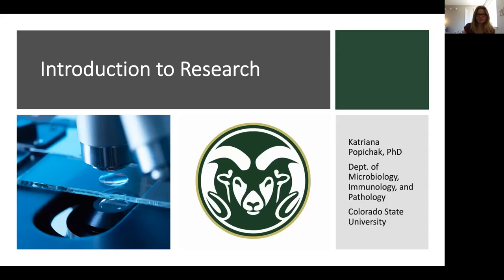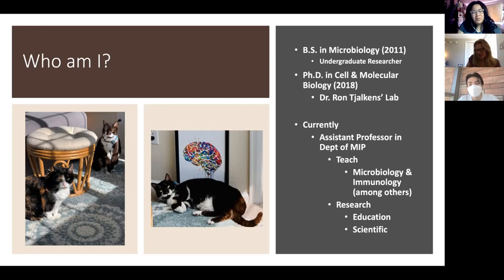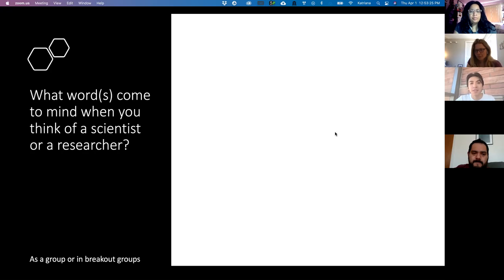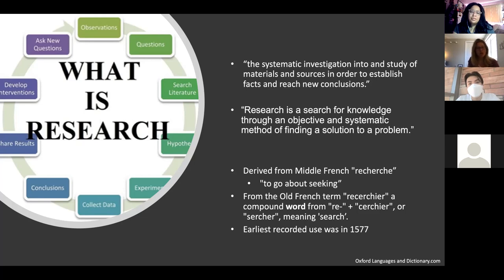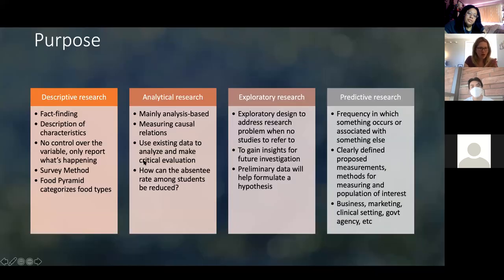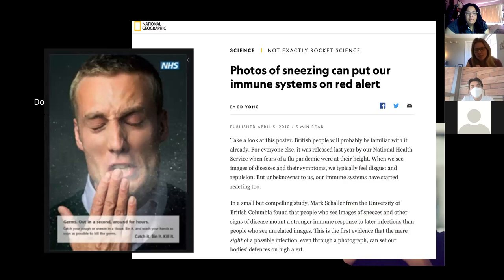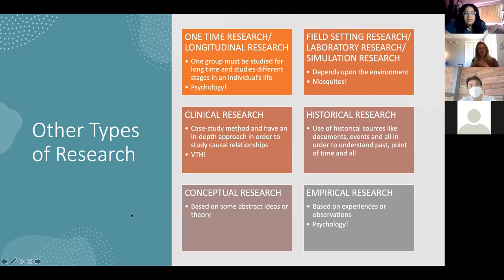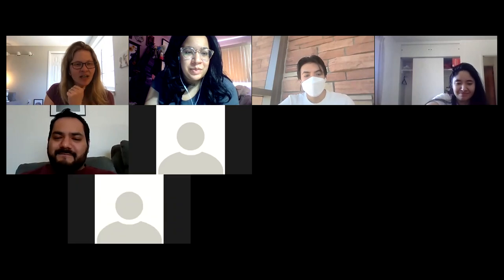STEMM Research Series, SP2021 - Introduction to Research by Dr. Katriana Popichak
Informative presentation that will walkthrough an introduction to research and opportunities for research. Questions such as “what roles and positions are available for different types of research?” “what does research look like for my major?,” and “what are the different components to consider when doing research?” will be answered in this presentation. *Biological Sciences focus, but applicable to all STEMM majors.